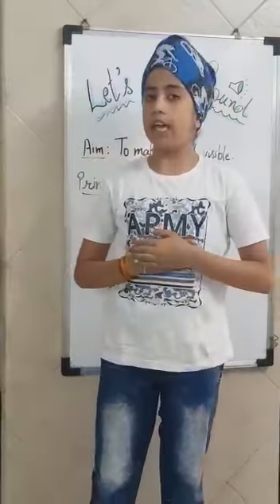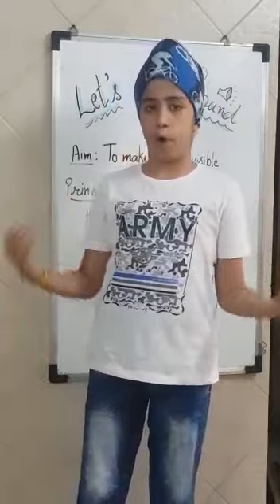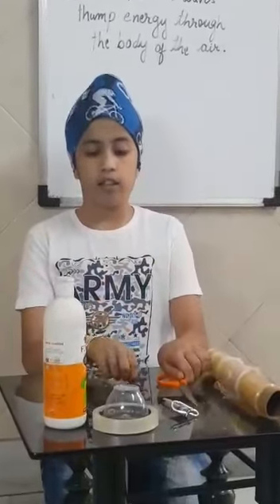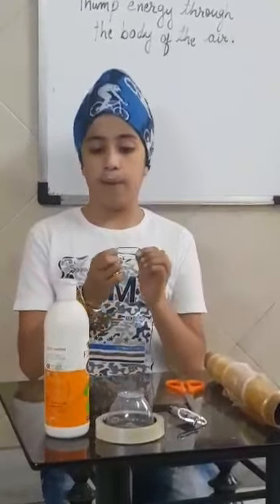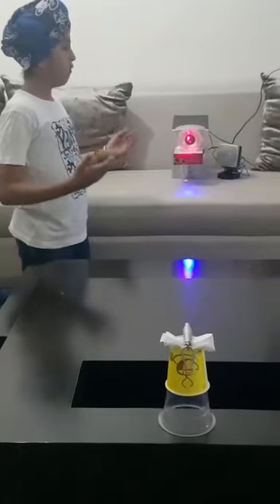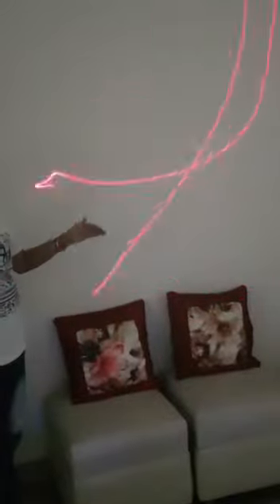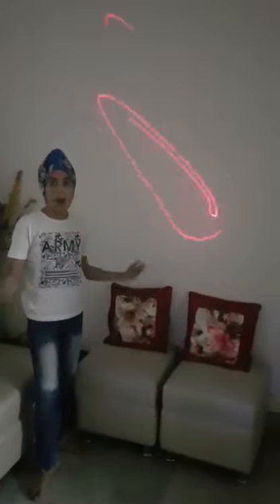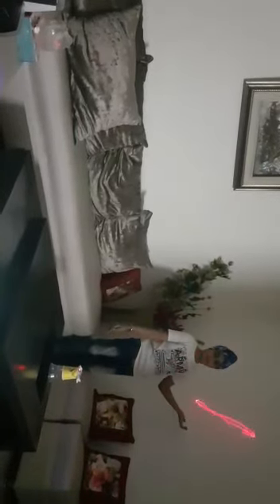S&T Home Contest -- Video by Ekkom Singh Arora (S&T 353) in Junior Category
The National Science centre, Delhi had organised online S&T @ Home Contest for students during this lockdown period. To participate in this, students were asked to submit a video of any scientific experiment/demonstration performed by them at home using household materials available and explain the science behind it. Here is entry of the Junior Category